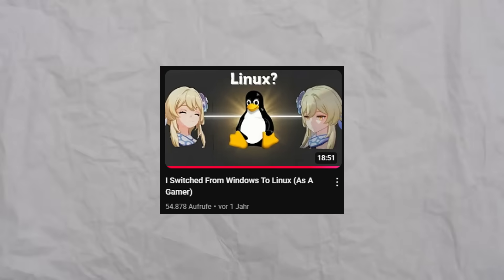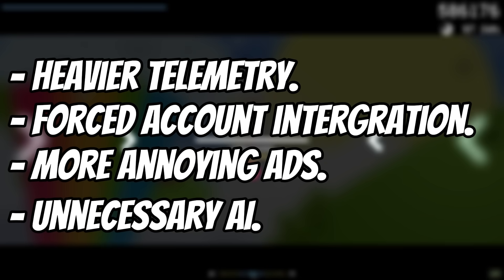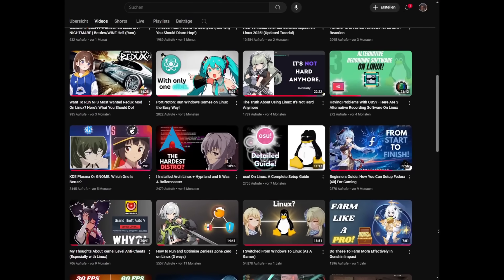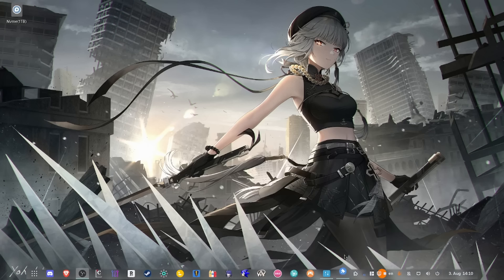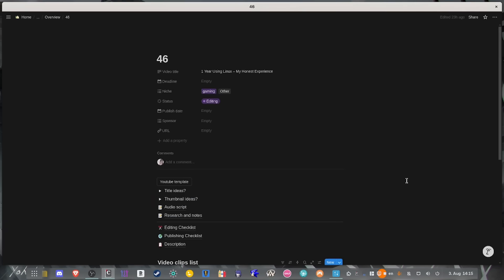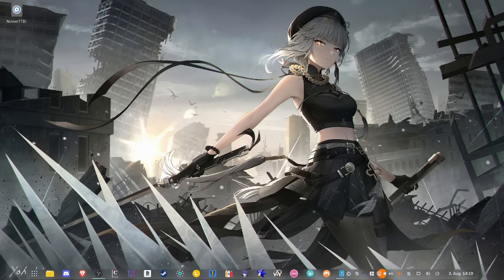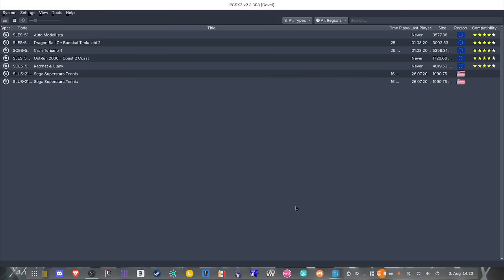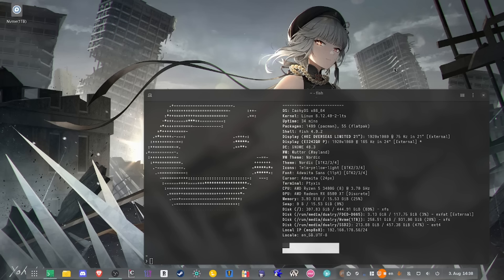1 Year Using Linux – My Honest Experience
It’s been a year that I have used Linux, so, here is my honest experience using it. What went right, what went wrong and whether I would recommend it.

I appreciate you guys and let’s see if we can make it to 500 subscribers!

Music used

oKo - Rain Room

Consider joining my Discord server if you want any assistance, or you want to hop in my community.

Timestamps

00:00 Intro
00:17 Why did I switch to it in the first place
02:18 Distro hopping
03:53 My current setup
07:34 Gaming
11:47 Do I recommend Linux?
14:50 Conclusion